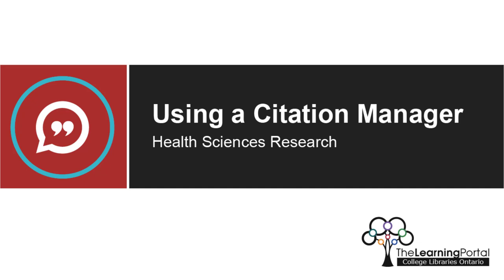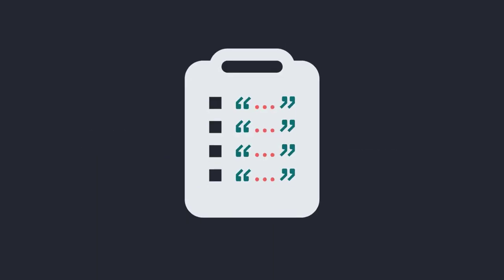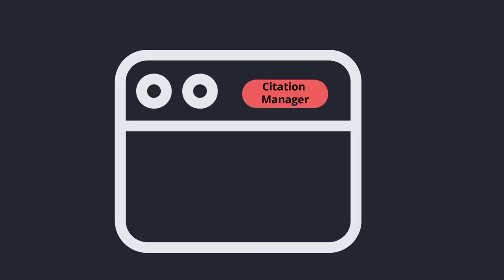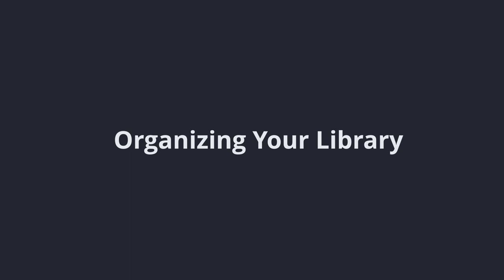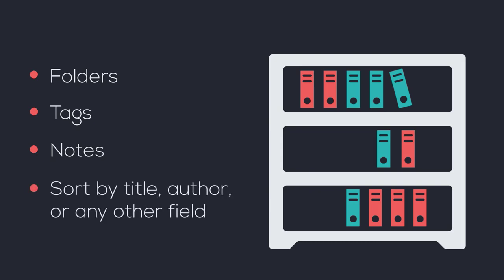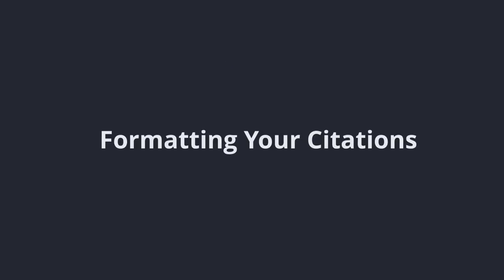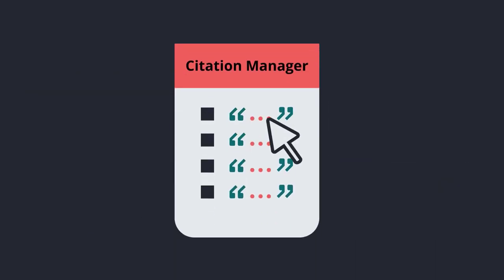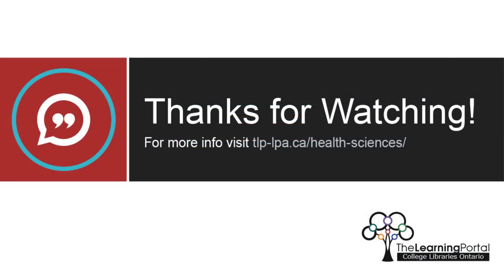Using a Citation Manager